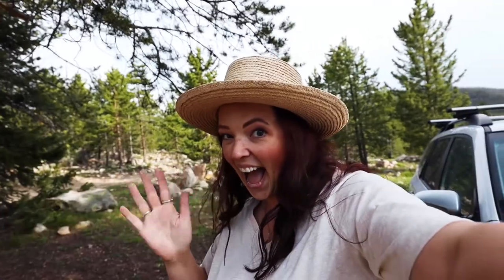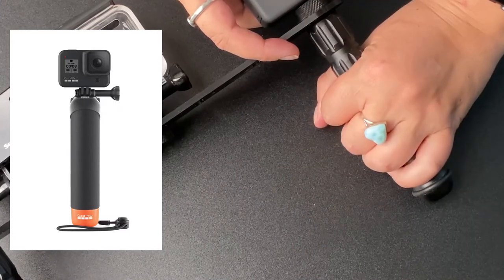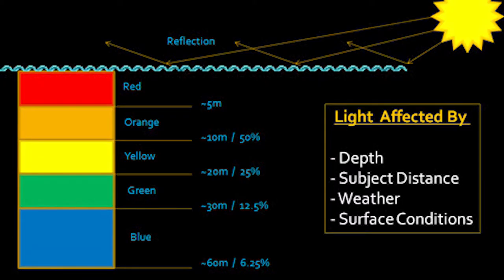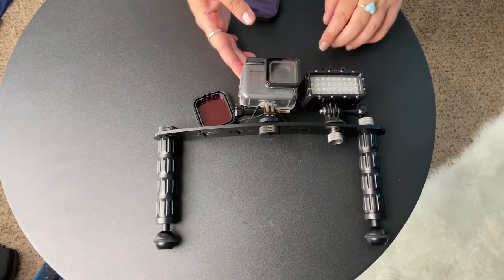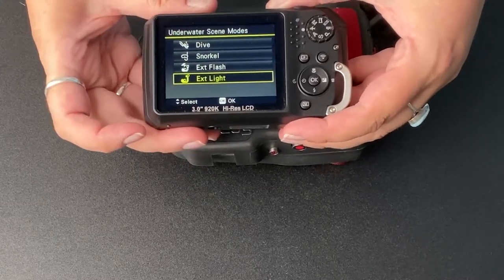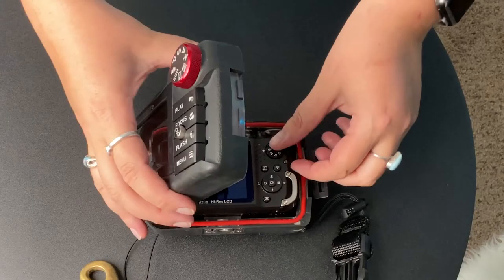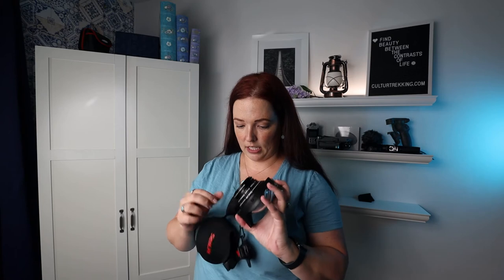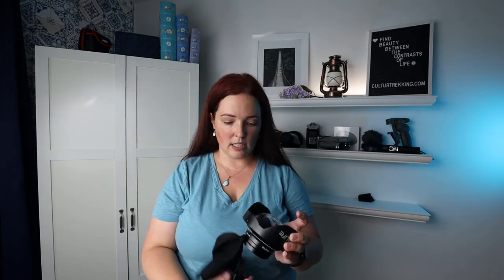Snorkeling and Scuba Diving Cameras | Underwater Camera Gear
Filming and Photographing underwater, snorkeling, or while scuba diving is a whole different ball game to doing it on dry land. The first step is to get a camera that can handle the unsteadiness of the water, resist and perform in different climates and temperatures, as well as know-how to get the best photos with the different lighting conditions that greets you at the deep depths of the sea. Here are my suggestions on the best cameras to use while snorkeling and scuba diving.

CAMERA/VIDEO EQUIPMENT:
Monster Camera Bag I LOVE (after trialing 15)
Everyday Fashion Camera bag I love

TRAVEL RESOURCES AND INSURANCE:
Hi! Welcome to the Culture Trekking Community! My name is Janiel Green, a Physician Assistant, Scuba Diver, Dog lover, Photographer, and Videographer! I love to make people smile, am known for not beating around the bush (unless it is in my garden). I also tend to say it as I see it before my brain can tell me its probably not socially acceptable to do so. My spirit animal is a Sea Turtle, I hate mushrooms, and don’t trust a man who lays on the romance too thick.

I love to travel the world, connect with different cultures, and find sustainable adventure. I have explored the most off the beaten path places, and cultures throughout the world. This year I’m taking you along as I explore my hometown, UTAH! From Anasazi Ruins in Southern Utah, to the High Uinta Mountains best waterfalls and camping locations.

With over a decade of professional photography experience, and a self-taught videographer and editor. I also want to teach you a few tricks of the trade to make better travel videos, and take better travel photos - even if you are a solo traveler.

Most of all, I want to help you, my Culture Trekkers, learn to enjoy those little things in life that make the soul sing. Life isn’t always easy, and I have had my fair share of heartache. I have been through the thick of it with those internal battles we all have. Now I’m completely dedicated to inspiring you on the inside to better explore the outside and find beauty between the lines of the contrasts of life. I’m so excited to have you here!

Join the community in the comment section on my videos (we have great discussions), or on your social media channel of choice. Until our next adventure, enjoy those little things in life peeps.